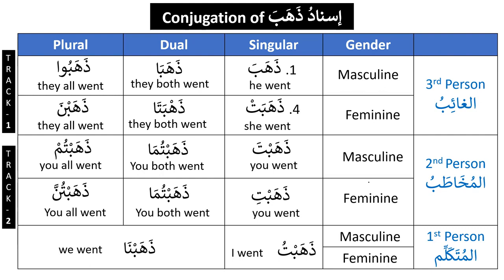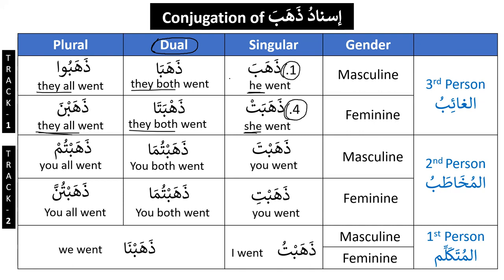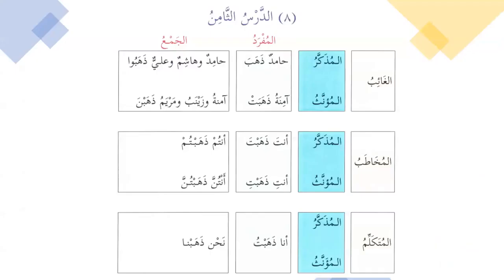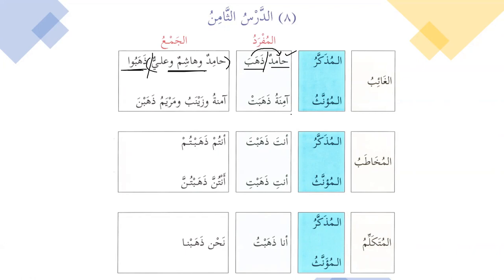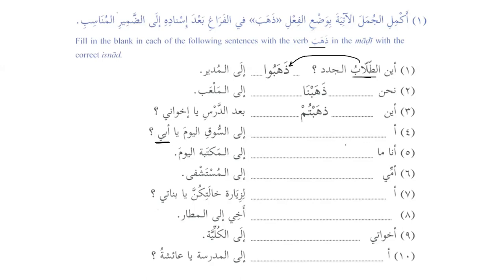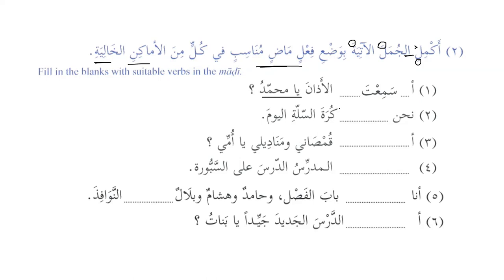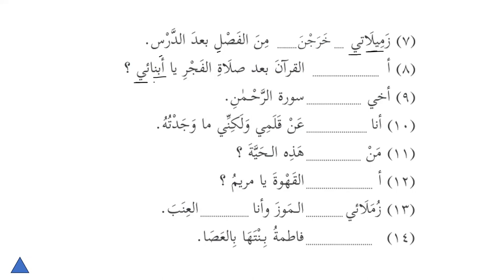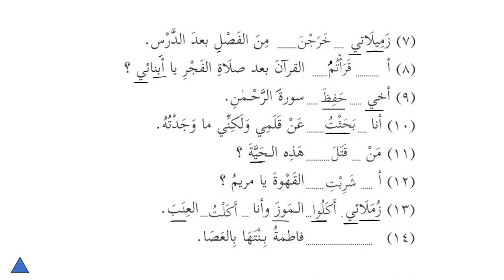Basic Arabic 25 | Lesson 08-1 | Madina Book 02